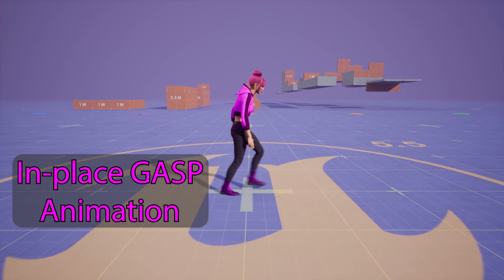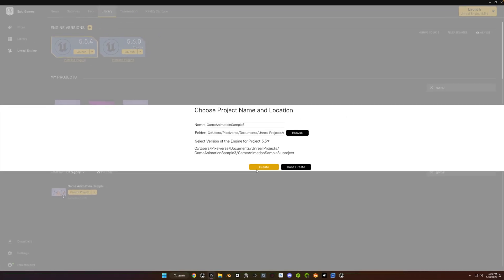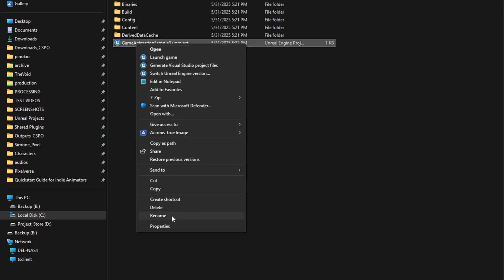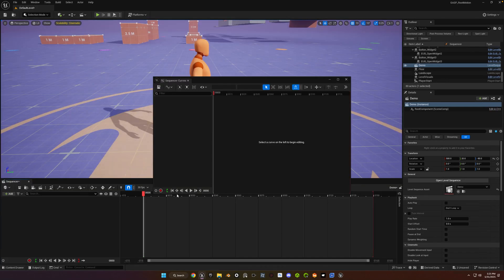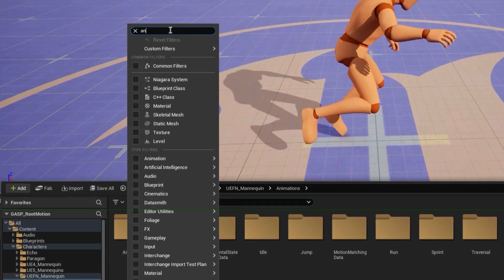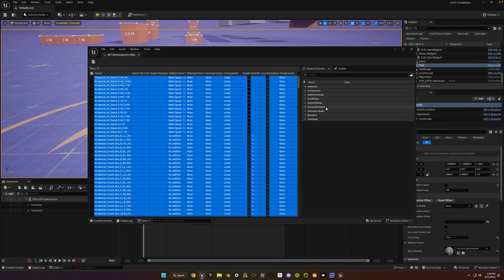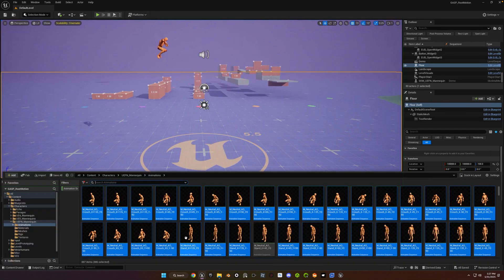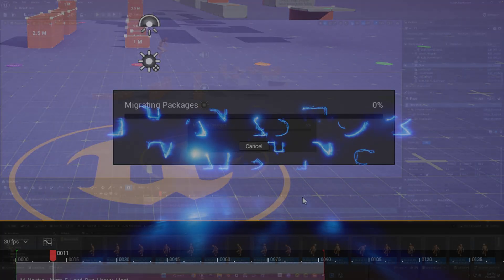Quick Convert 800+ Game Animation Sample Project (GASP) Animations to Root Motion for Cinematics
🎮 Part of the “Quickstart Guide for Indie Animators” series

This video shows a **faster, updated method** for converting over 800 animations in the Game Animation Sample Project (GASP) to Root Motion — perfect for Unreal Engine cinematics, cutscenes, and storytelling.

🚀 If you saw the original tutorial, this is the quicker way.

🔧 What You’ll Learn:
• Convert 800+ Animations to Root Motion – Optimized for speedy batch conversion
• Use GASP Animations for Cinematics – Give the ability for sequencer animation blending and more control

📺 This tutorial is part of the Quickstart Guide for Indie Animators playlist – a curated learning path for animators using Unreal Engine 5.